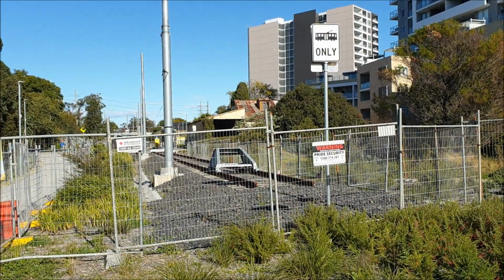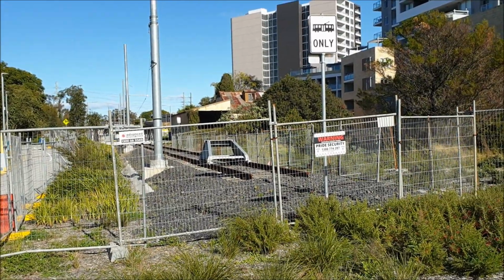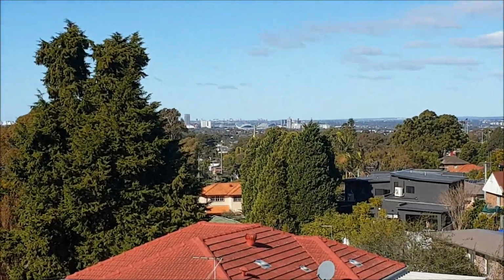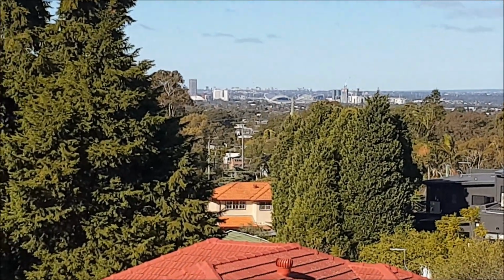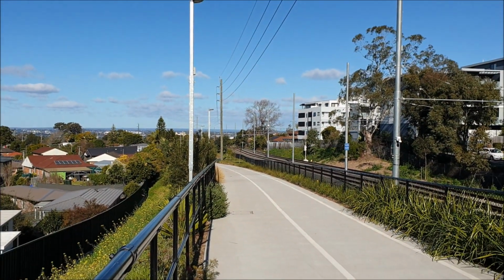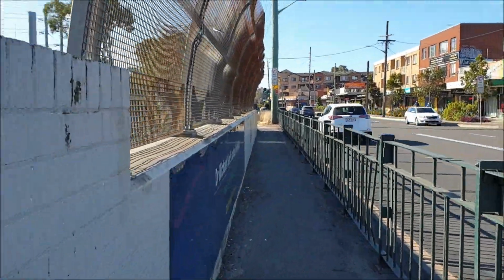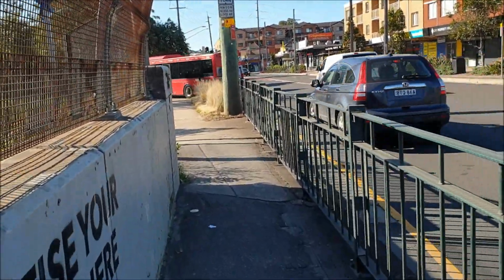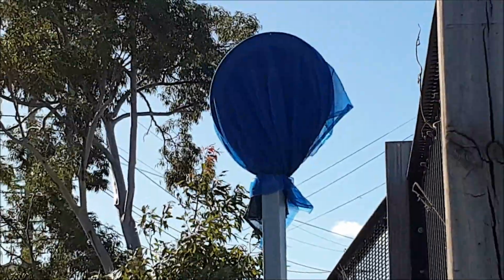Paul's Train Vlog 1431: Parramatta Light Rail July 2023 Update - Carlingford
Vlog 1431

Parramatta Light Rail July 2023 Update - Carlingford

Paul's Train Vlogs can also be found on these following Social Media Network Platforms Below: